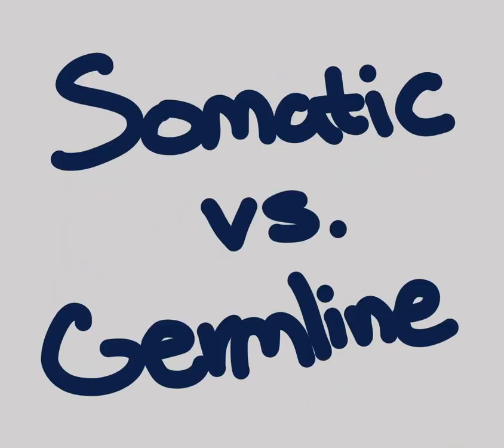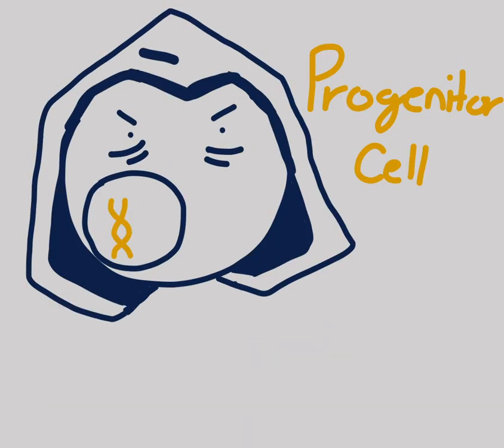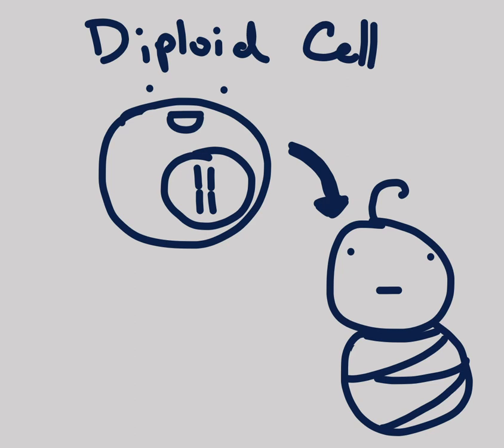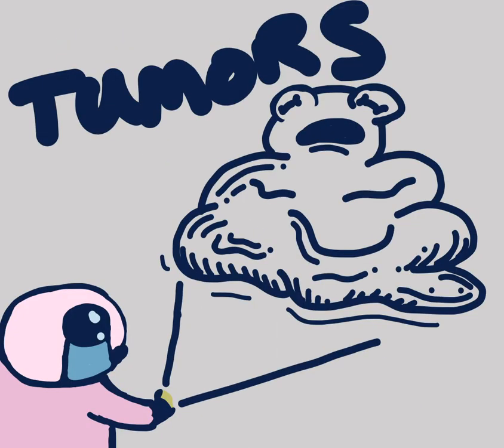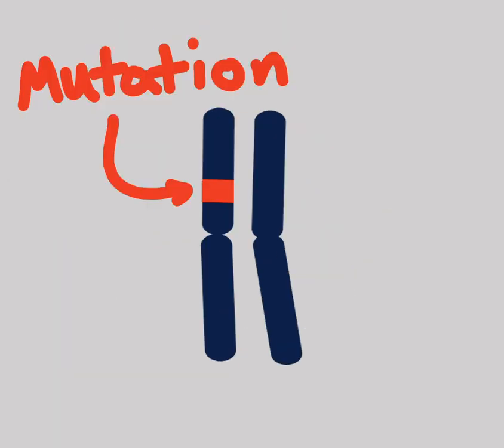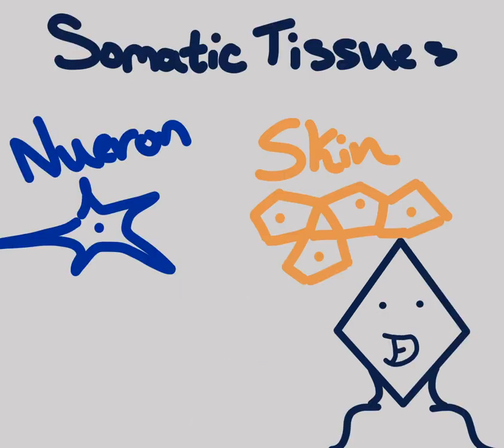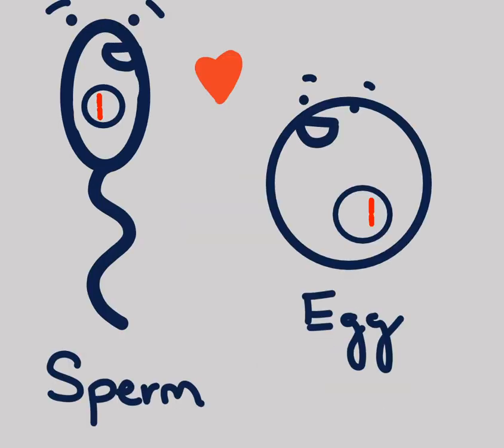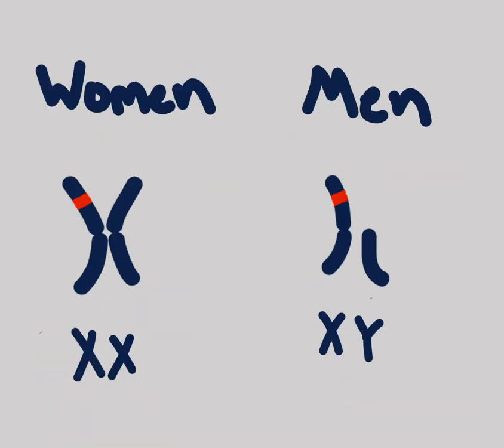Somatic and Germline Mutation Animation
Enjoy learning about somatic and germline mutations through my humor and animation style! This is meant to be geared towards more entertainment than teaching as there are plenty of other resources out there, like Khan Academy.

Love y'all!